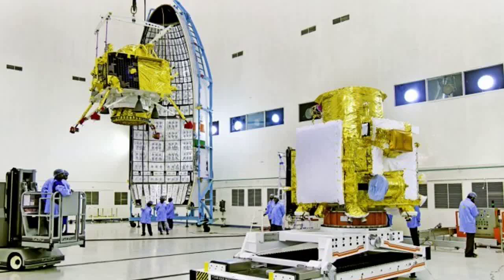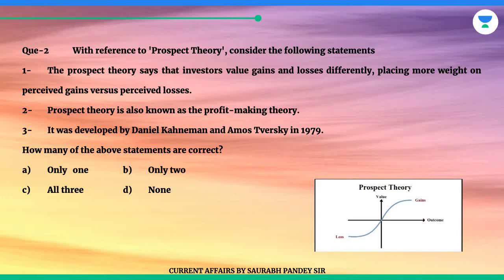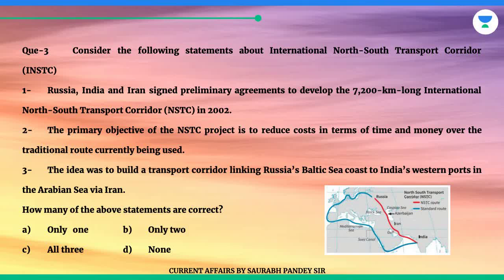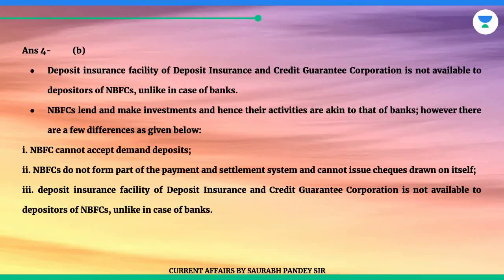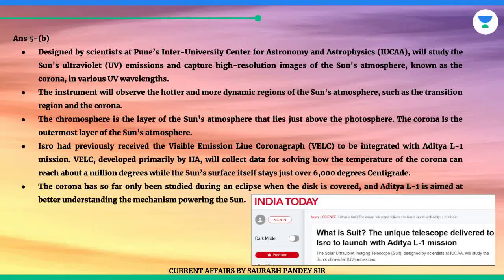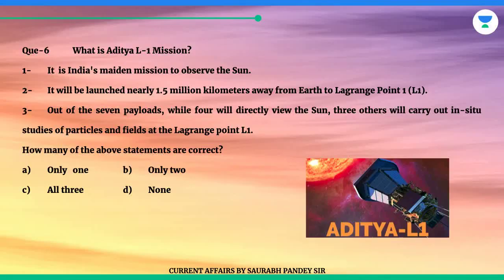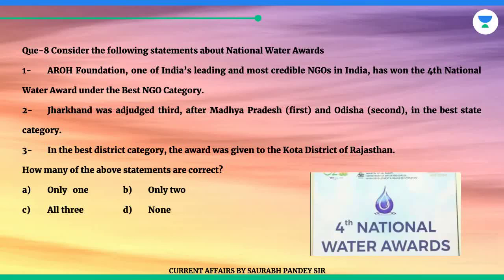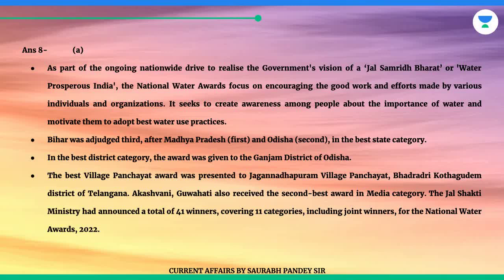22nd June 2023 Pre booster| U IAS, AdityaL-1Mission, Solar Ultraviolet Imaging Telescope (SUIT),NBFC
22nd June 2023 Pre booster| U IAS, AdityaL-1Mission, Solar Ultraviolet Imaging Telescope (SUIT),NBFC
In this session, Educator Saurabh Pandey will be discussing The Hindu Newspaper Editorial Analysis of 8th June 2023 for UPSC CSE Aspirants. The Hindu editorial is most important for UPSC CSE Preparation.
📢📢 Comprehensive UPSC Preparation with Free Extension🤩

Get up to 6 months of free extension on your UPSC CSE subscription. Join All-Star & Foundation batches for CSE 2024 & 2025.

Hurry! Offer Ends on June 24.
Congratulations to all learners who have qualified UPSC CSE for MAINS 2023 👏👏

🥳 Unacademy brings to you, the Mains quality enrichment program (QEP) 2023 by top educators for guaranteed success in your upcoming Mains 2023. 🥳

Learners who have cleared prelims please fill this form, and join the Mains QEP program with Unacademy

You will also be added to an exclusive Telegram group where you will get special Mains oriented content and handouts everyday 📝📋
📢📢 UPSC Maha Discount Offer 🤩
One Subscription for UPSC Preparation
Prepare for GS, CSAT & Optional with an Unacademy subscription and get discounts of up to 50%.
Aarambh Batch for CSE 2024 & Mission Batch for CSE 2026  starting from 15th June.

LINK OF ADVANCE COURSE ON GEOGRAPHY,ENVIRONMENT and agriculture-- use code SPLIVE--price only Rs 899